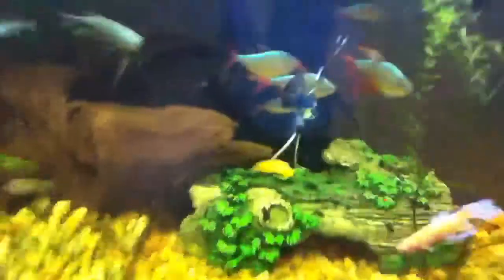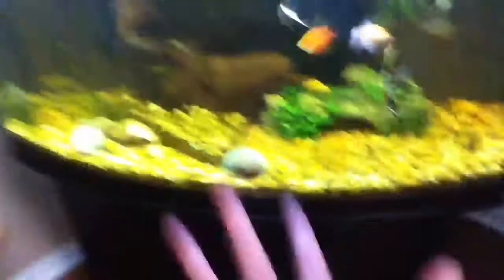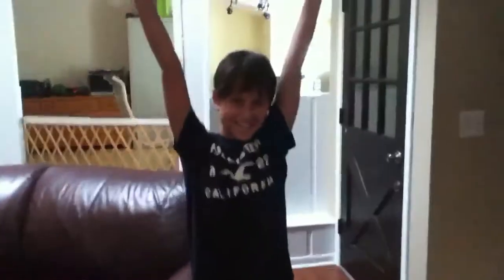Living room tour at legaljordanj123 house.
Sorry for the spazz